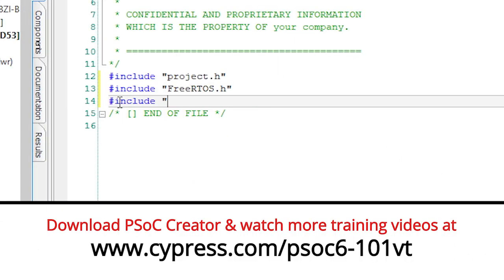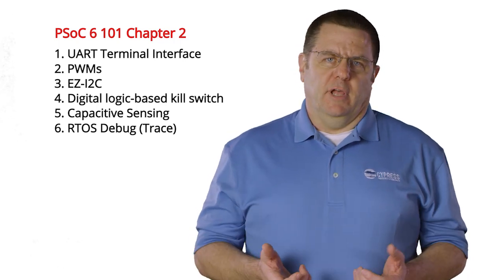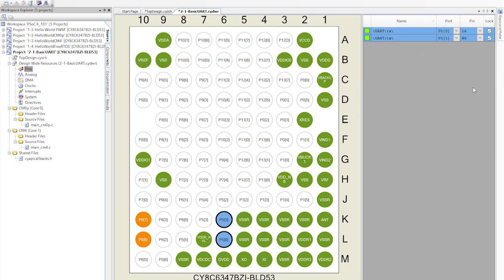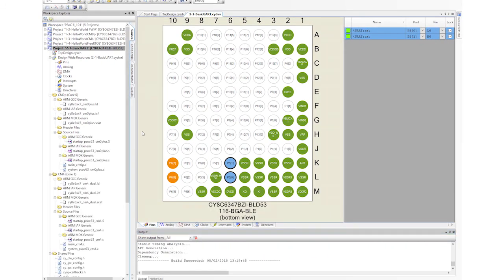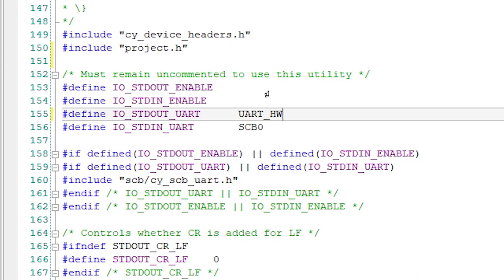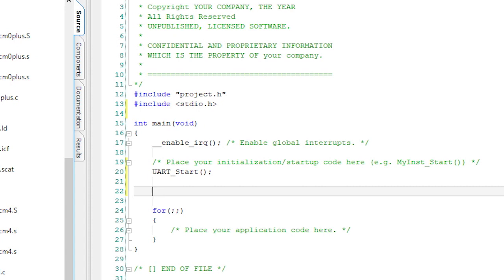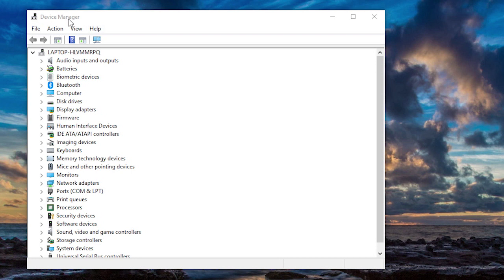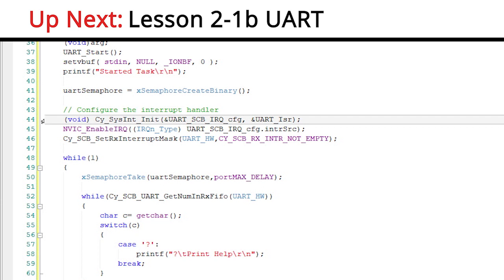PSoC 6 101: Lesson 2-1a Basic UART Implementation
Welcome to Chapter 2! In lesson 2-1a, our PSoC expert, Alan Hawse will walk you through how to use the UART component in PSoC Creator for debugging and basic communication purposes.